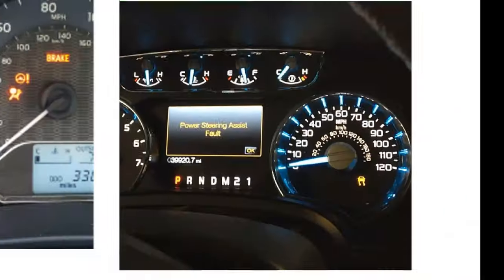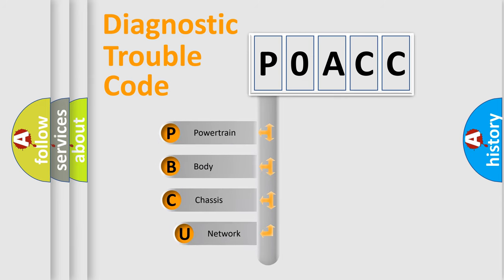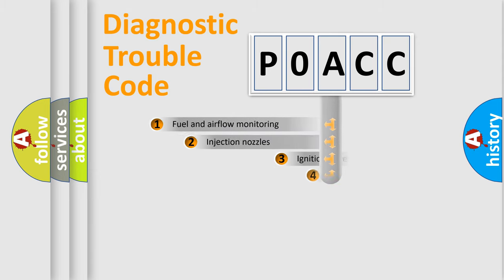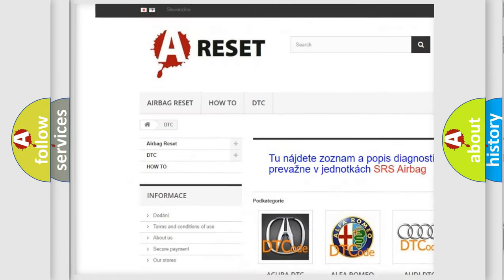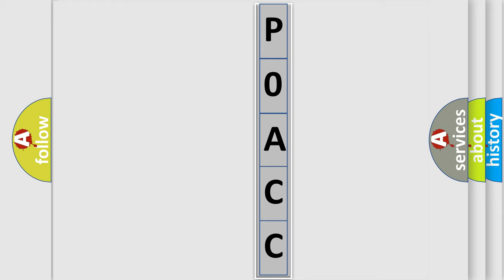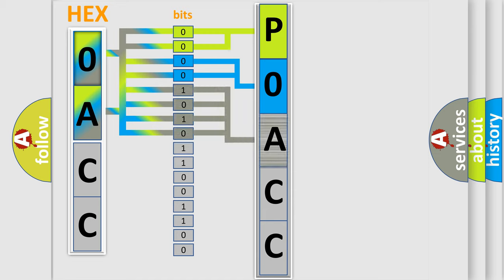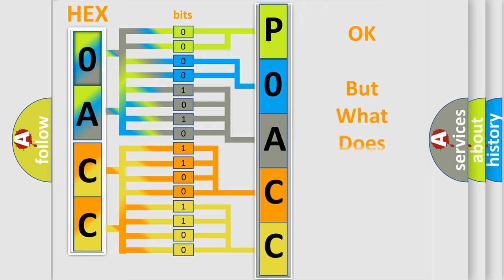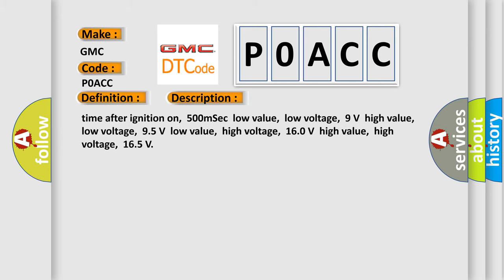DTC GMC P0ACC Short Explanation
Contents:
0:21 Basic DTC analysis according to OBD2 protocol standard.
1:48 Insight into programming
2:58 A diagnostically understandable description of the Diagnostic Trouble Code
3:05 Basic error definition

Make:
GMC
Code:
P0ACC
Definition:
CAN link to speed sensor
Description: